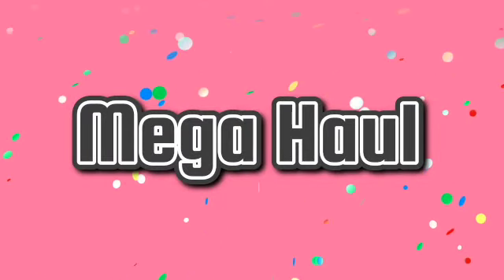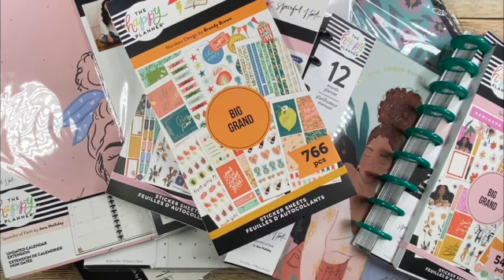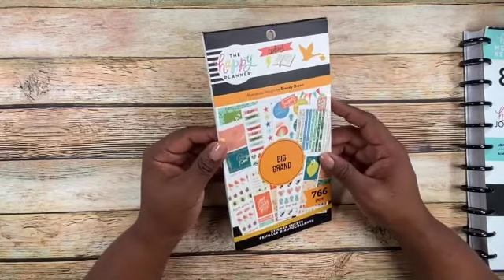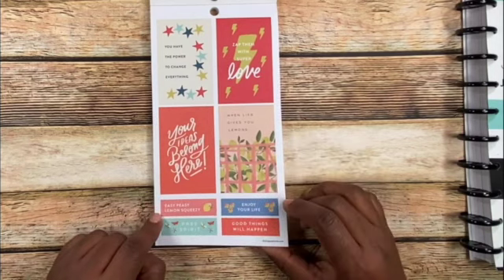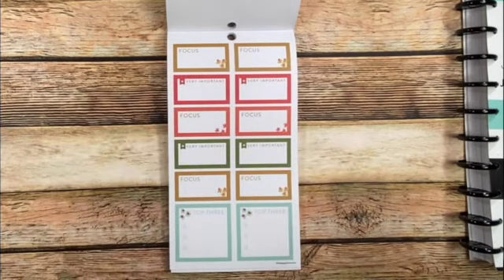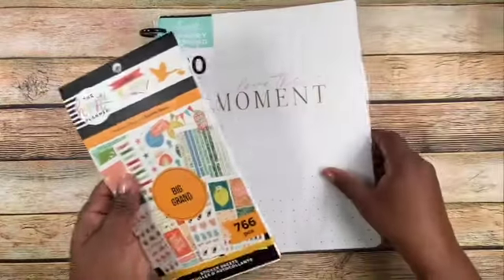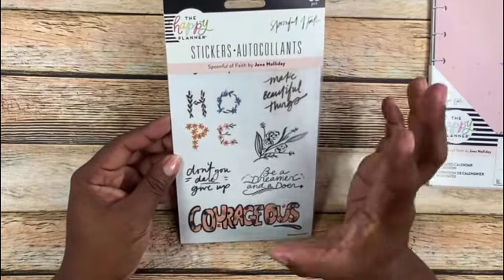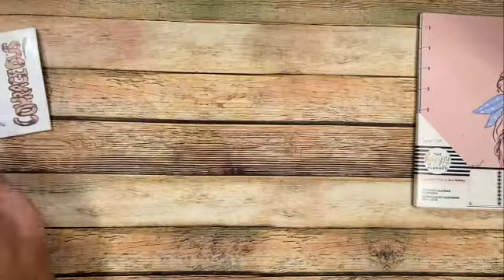MEGA HAUL FROM JOANN'S | featuring Marabou Designs and Spoonful of Faith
Welcome Beautiful Ones! Hope you enjoy this mega haul, its been a while since a posted a haul. So excited to share it with you.

00:00 Intro
01:50 Photo Journal
06:55 Marabou Designs Sticker Book
17:29 Spoonful of Sugar (SoS) sticker pack
20:24 SoS undated calendar extension pack
25:39 SoS dashboard 12 month planner
33:21 SoS lined vertical 12 month planner
39:43 SoS sticker books